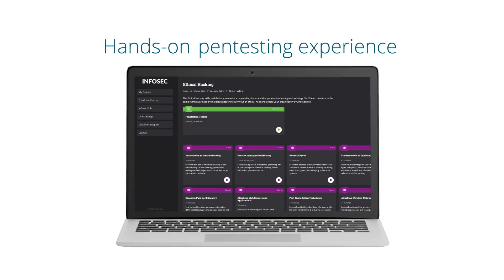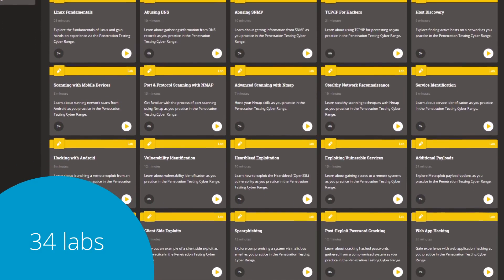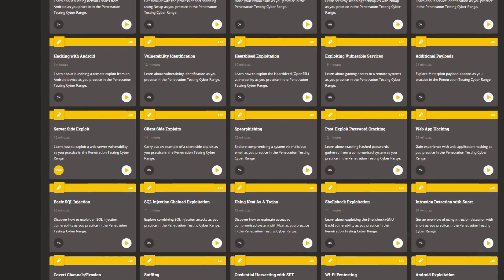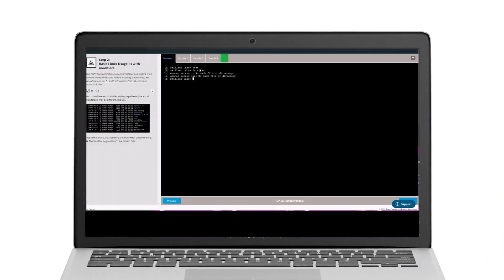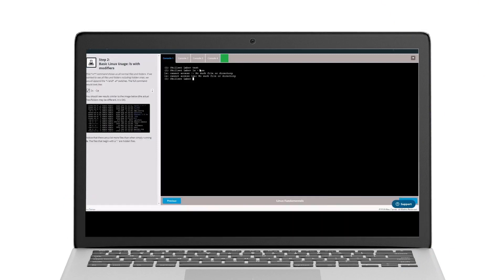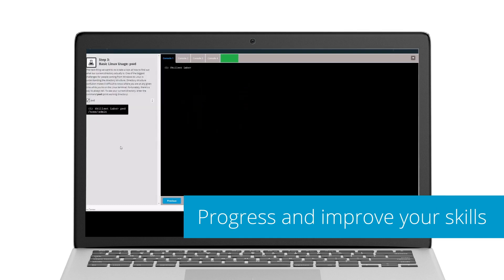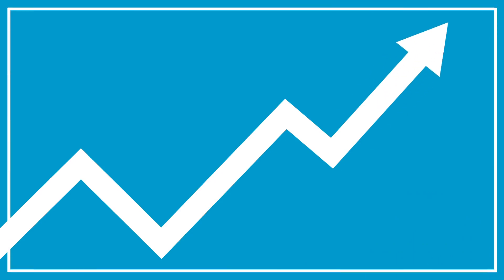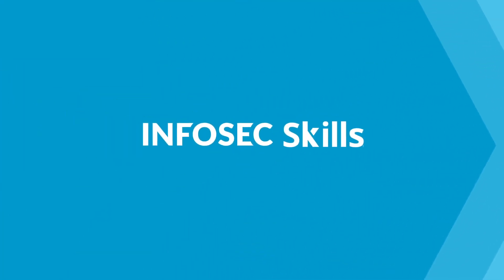Infosec Skills: Hands-on cyber ranges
Practice your skills and verify your knowledge with Infosec Skills in-depth cyber ranges. Each cyber range contains dozens of hands-on labs ranging from basic networking to penetration testing. Gain the confidence that comes with real-world experience — and carry that confidence to your next job or project.

About Infosec
At Infosec, we believe knowledge is the most powerful tool in the fight against cybercrime. We help IT and security professionals advance their careers with a full regimen of certifications and skills development training. We also empower all employees with security awareness and training to stay cybersecure at work and home. Founded by smart people wanting to do good, Infosec educates entire organizations on how to defend themselves from cybercrime. That’s what we do every day — equipping everyone with the latest security skills so the good guys win.